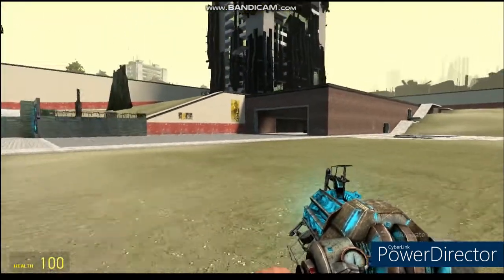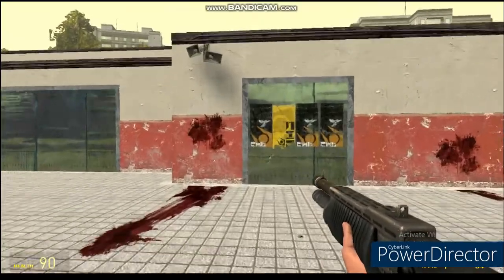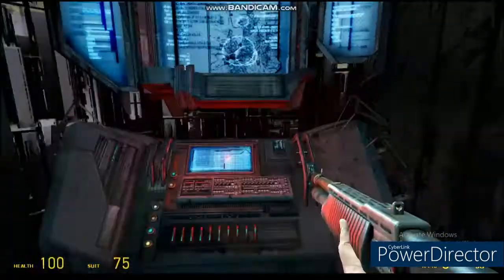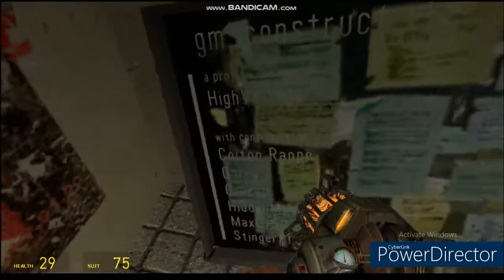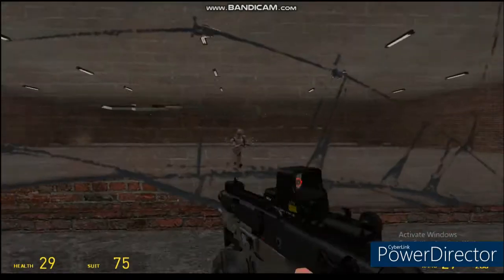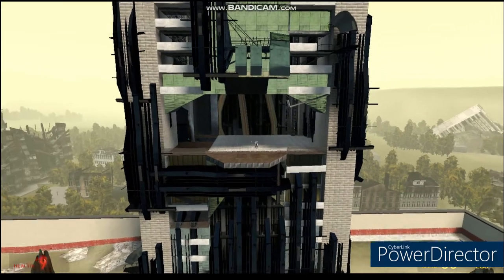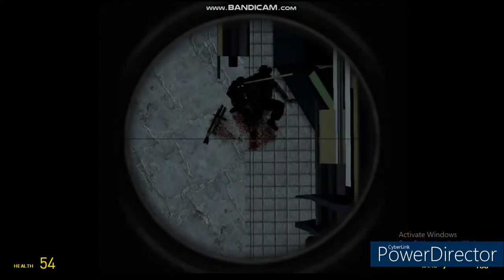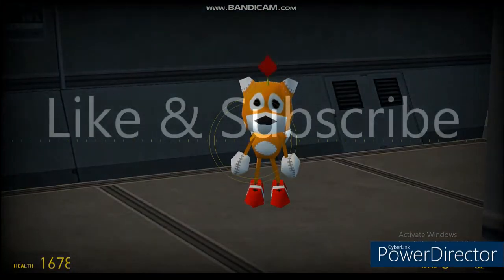Tips in gm_combinestruct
This is the second video for the (Tips in construct) series